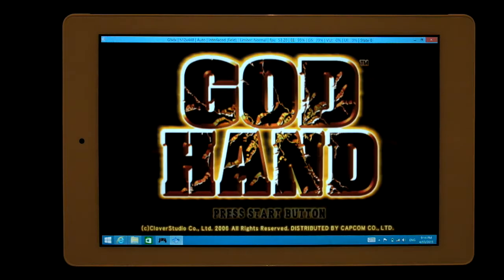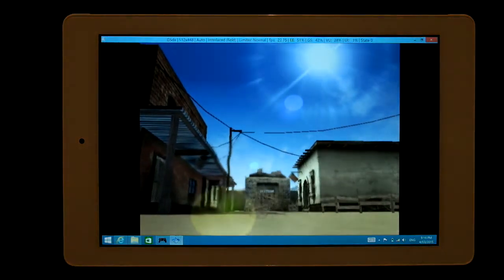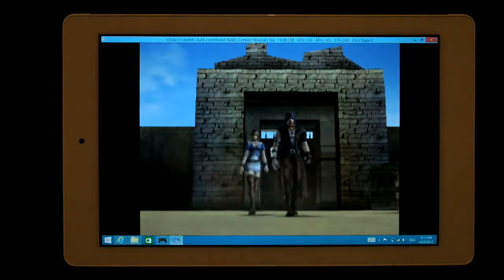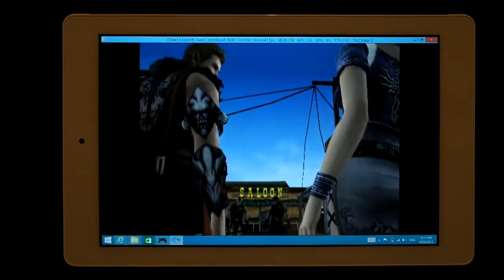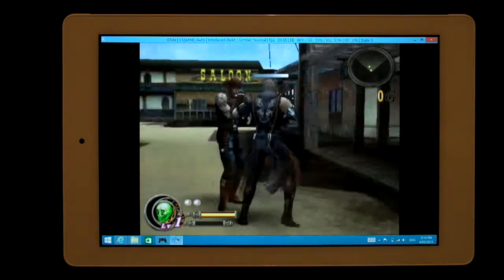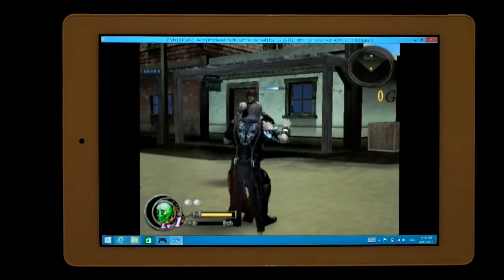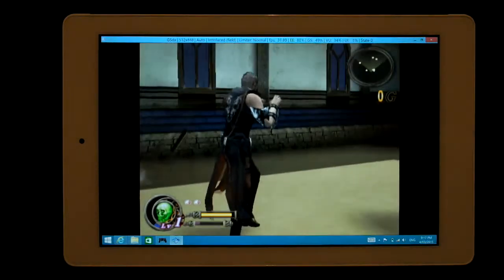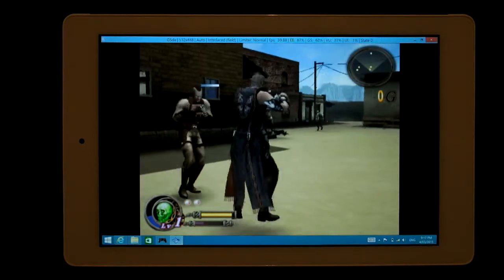God Hand PCSX2: Teclast X90HD Windows Tablet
Intel Baytrail tablet playing God Hand through PCSX2.

8.9" 2560x1600
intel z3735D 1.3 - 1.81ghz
2gb ram
Windows 8.1 32bit with bing
PCSX2 v1.21
Native Res
All the speed hacks turned to 11.

Around 40fps during gameplay. Pretty good!